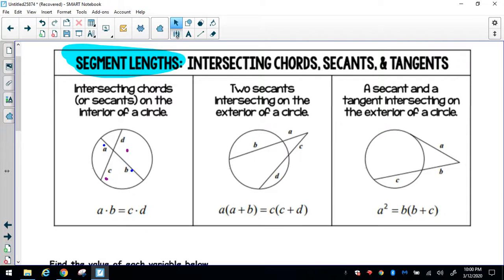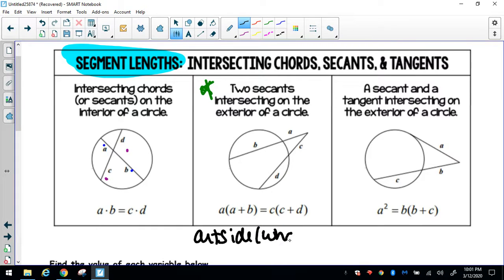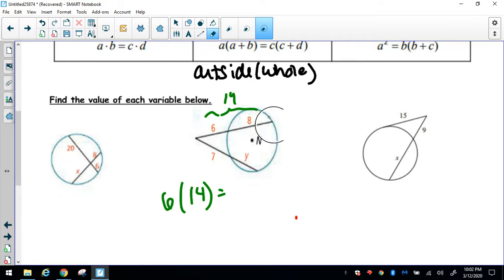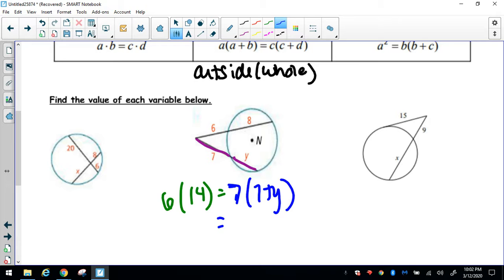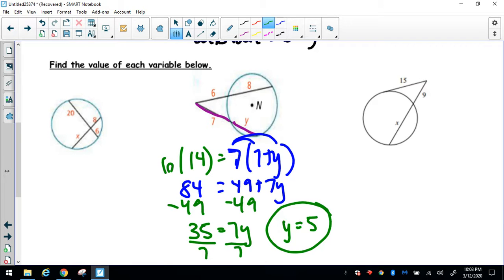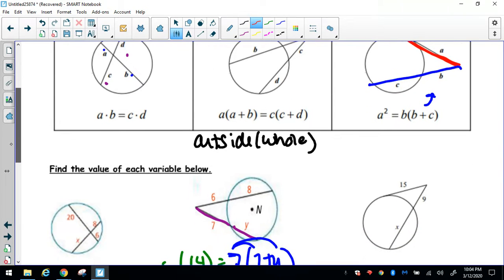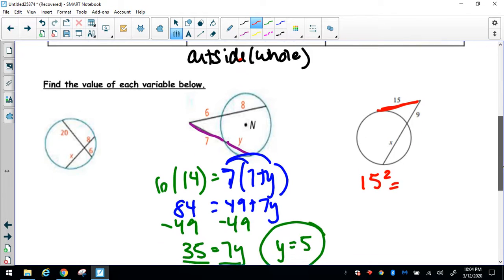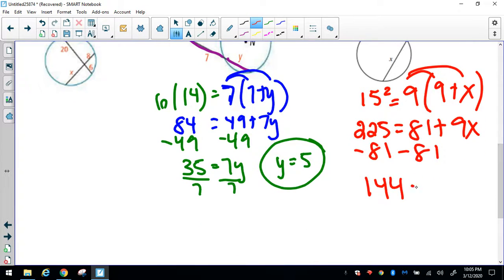Lines Crossing Outside Circle Segment Lengths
Example of finding segment lengths when lines intersect outside a circle.